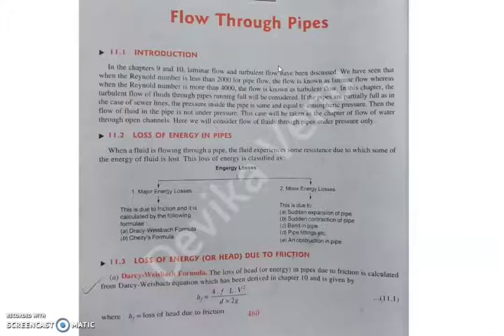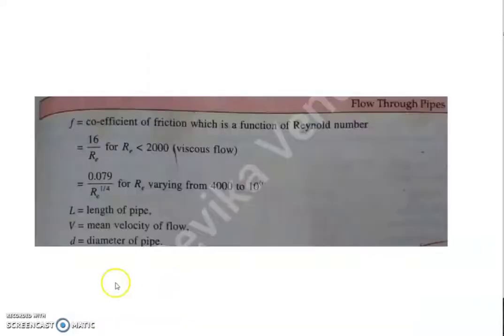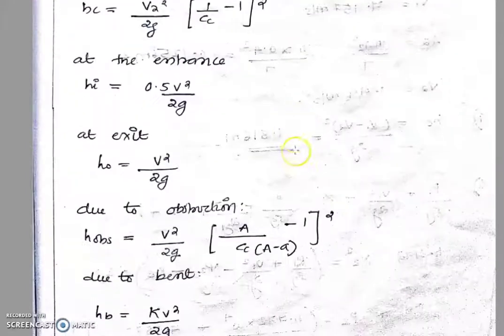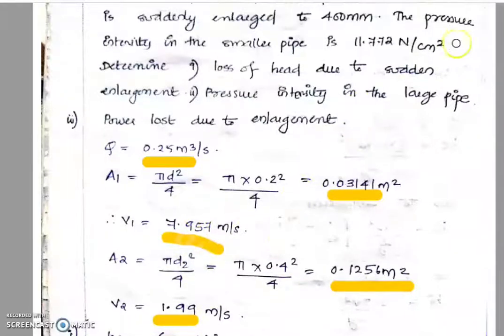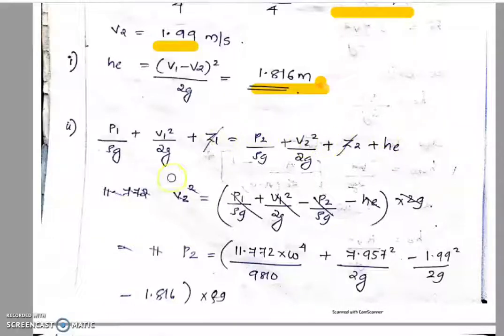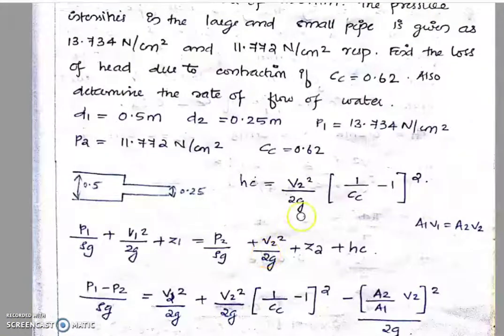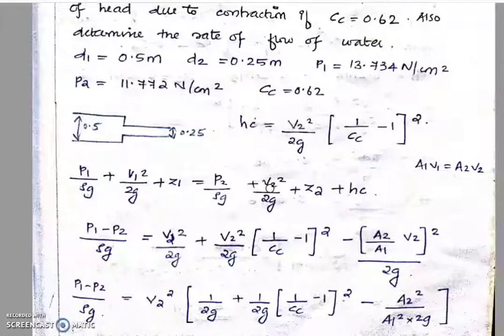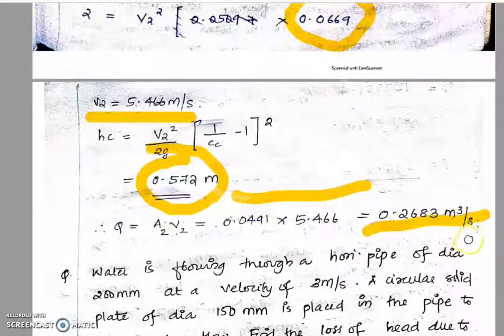module 3, part 6, flow through pipes